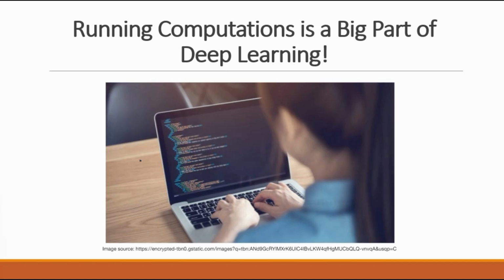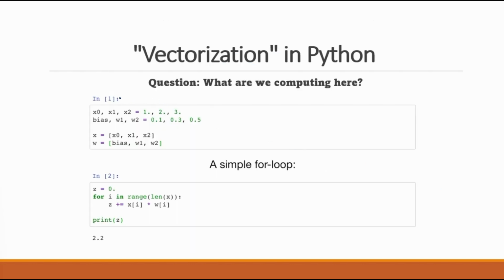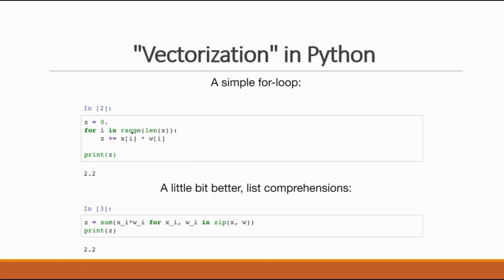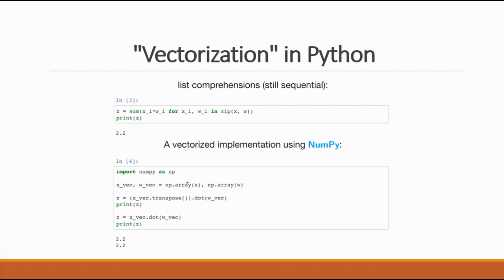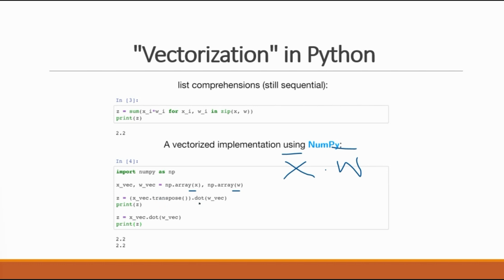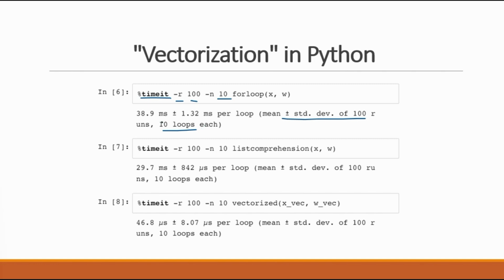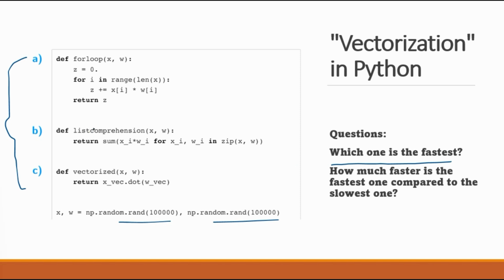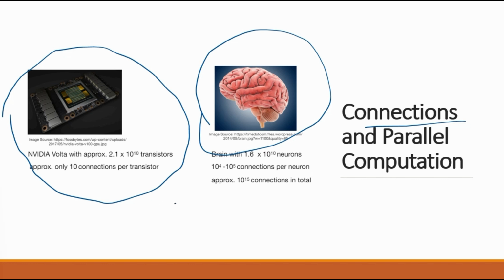Master Vectorization in Python: Turbocharge Your Code!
When we implement machine learning models, and especially deep learning models, it is very important to write efficient code in order to make training these models feasible. One aspect of writing efficient code is using vectorization, for example, replacing Python for-loops with more efficient linear algebra code such as dot products (via NumPy). In this video, we will see a few examples of vectorization in Python and NumPy.